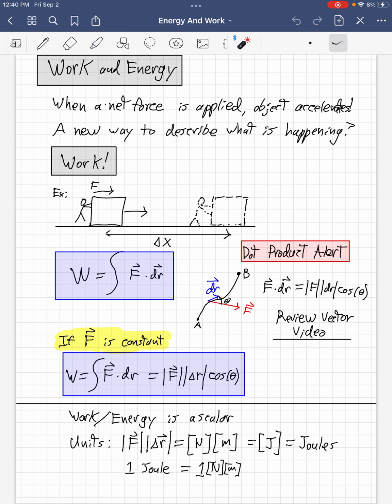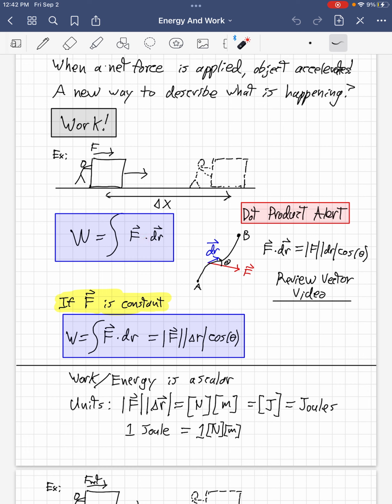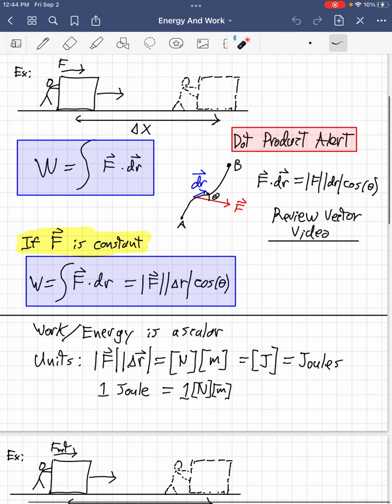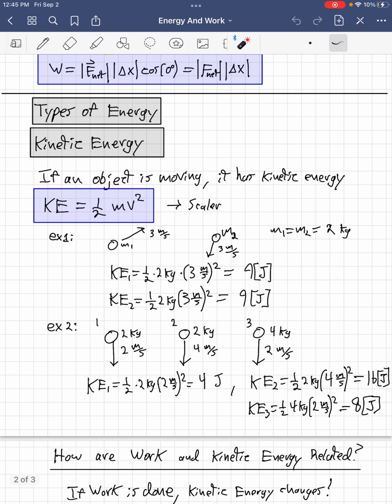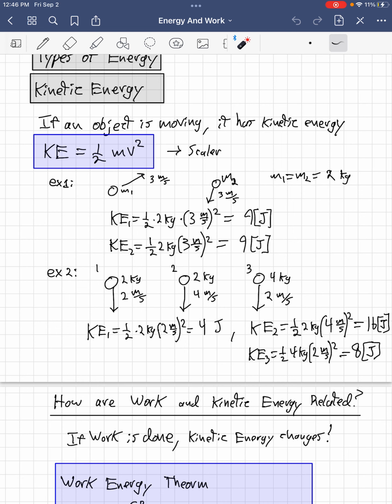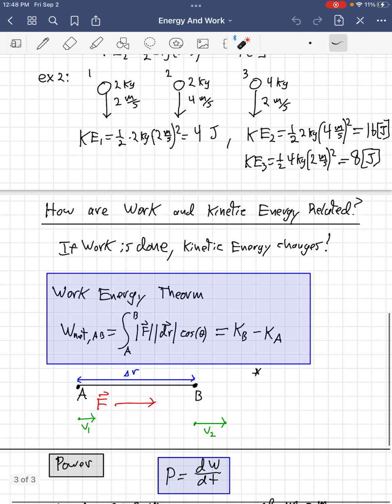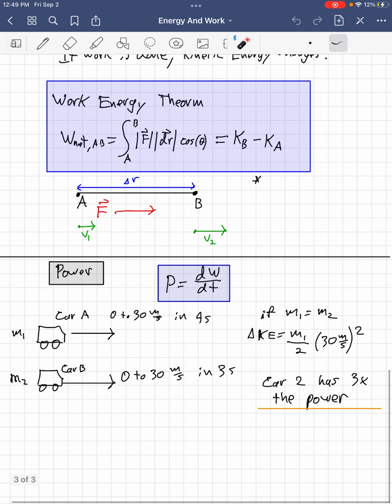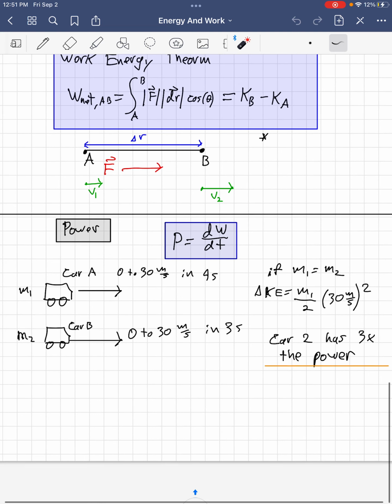Physics 101: Work